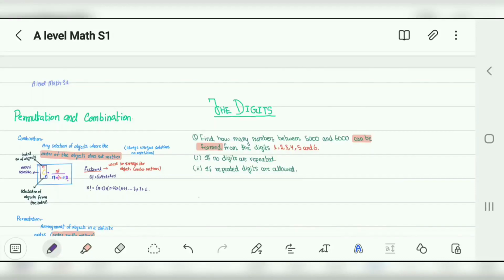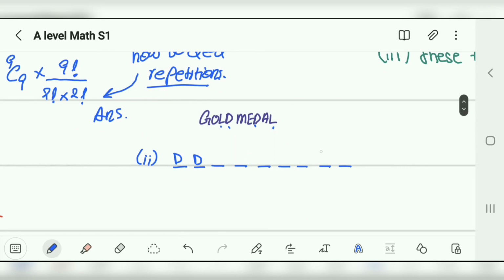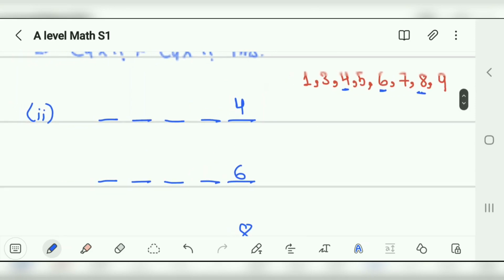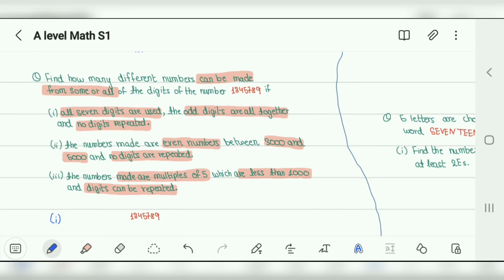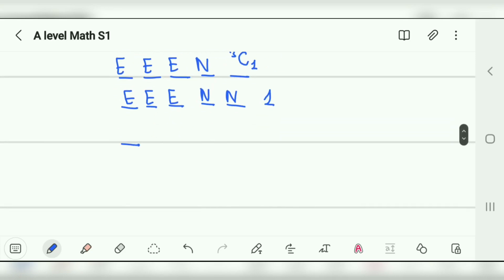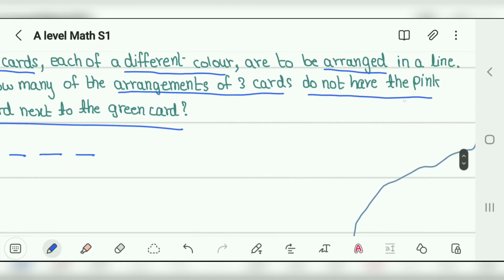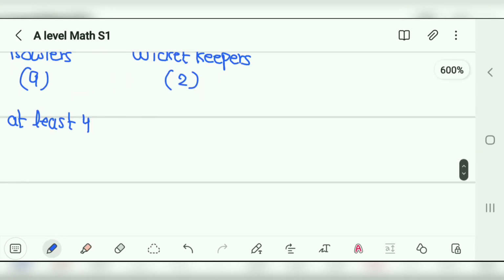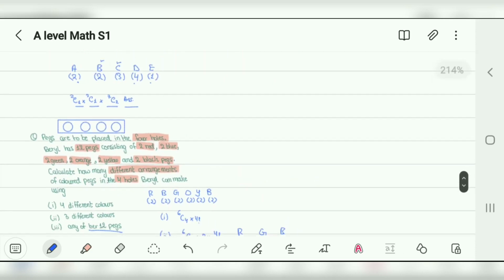A level Math (9709)S1||Ch#1 Permutation And Combination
you can message on Instagram.